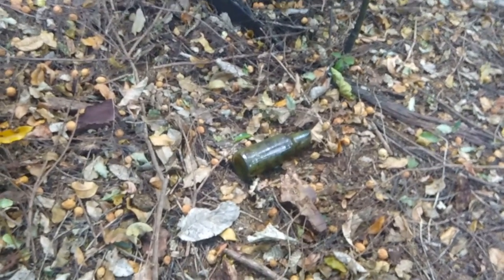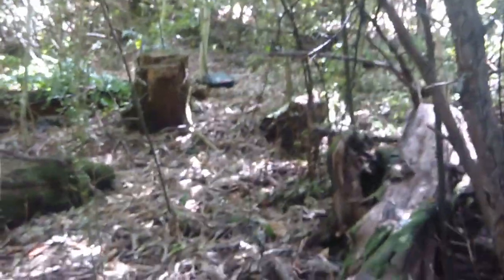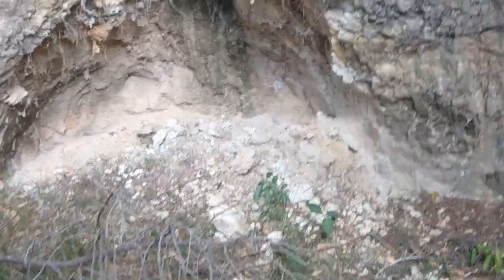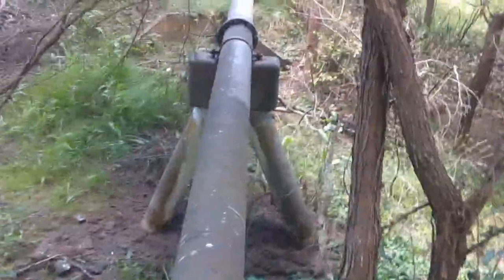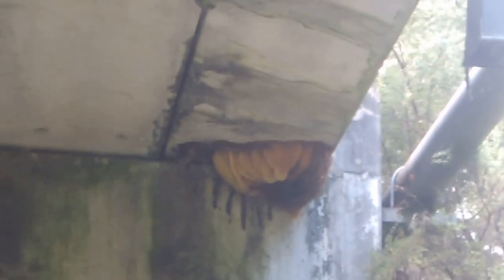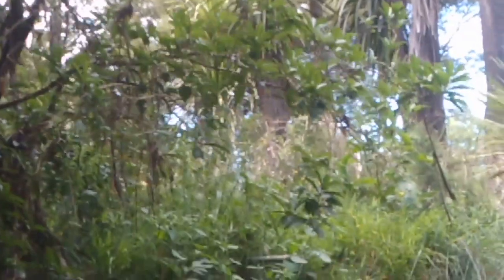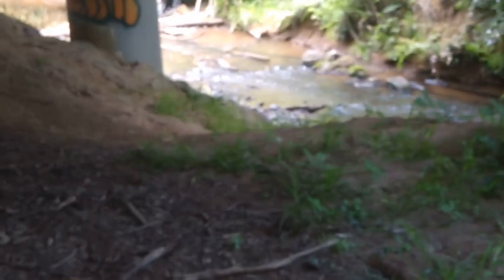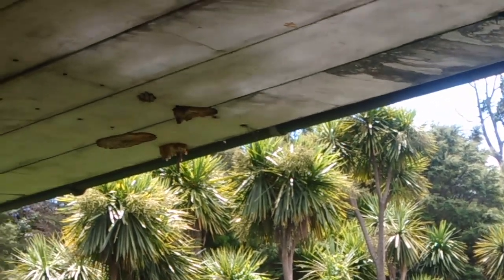Bees Under the Bridge Sequence 1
Continuing the clean up of the Opanuku stream and walkway bush areas. This is part one of the days' efforts - Wednesday 19.01.22.  (See next video - Tires, Eels and Knots for the rest).
Noted in this video are some of the markings and pathways made by DOC (dept. of conservation) showing rat baiting stations.
I then come across a really big beehive under the bridge crossing the stream. Lots of honey comb exposed to the air and bees all around it.
See also the New Zealand silver fern and a homeless camp area.

Manuka - a native tree to New Zealand. A short tree.  Great for firewood - burns hot and long.
Kanuka - a relative of the manuka tree with same foliage but grow very tall.